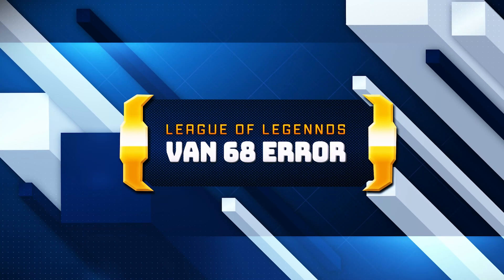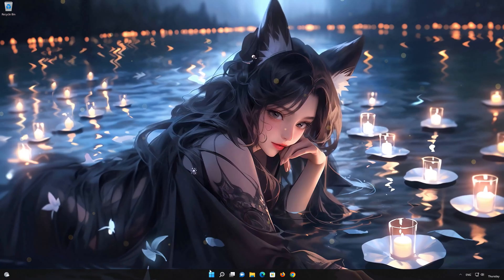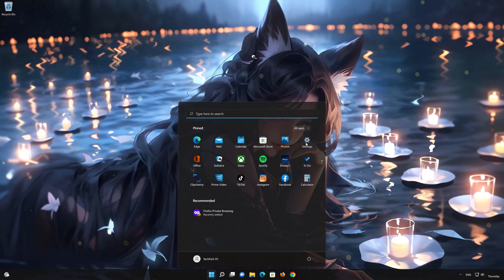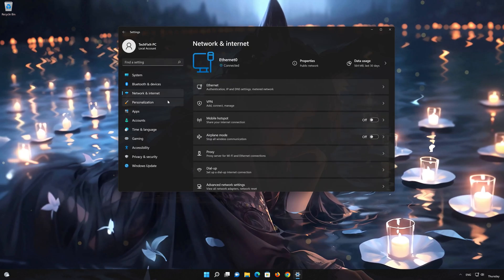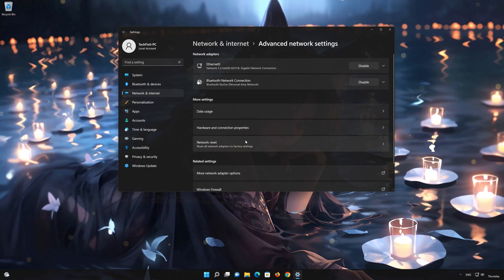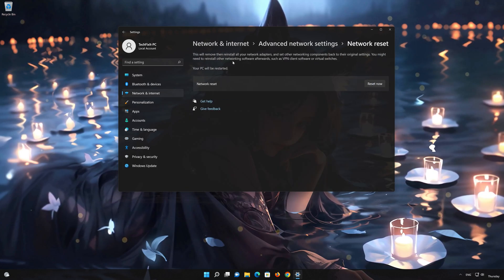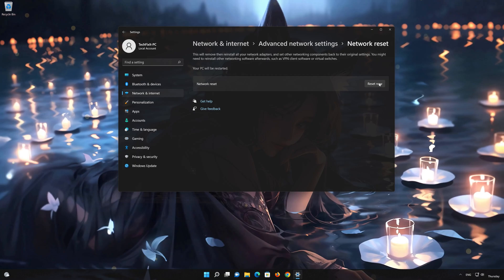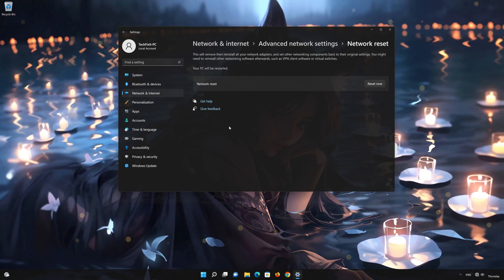How To Fix League of Legends Vanguard Error: VAN 68 [NEW 2026]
Valorant Error VAN 68 is typically related to connectivity issues, specifically with the Riot Vanguard anti-cheat system or network settings. This error prevents players from connecting to the game's servers and can be caused by several factors. Here are some common causes and potential solutions for this error:

Common Causes:
Riot Vanguard Issues:

Issue: Problems with the Riot Vanguard anti-cheat software can prevent the game from connecting to the servers.

Solution: Restart or reinstall Riot Vanguard to ensure it is functioning correctly.

Network Configuration Problems:

Issue: Incorrect network settings or configurations can interfere with the connection to Valorant servers.

Solution: Reset network settings and ensure your network configuration is correct.
Firewall or Antivirus Interference:

Issue: Overly restrictive firewall or antivirus settings can block the game or Riot Vanguard from connecting to the servers.

Solution: Add exceptions for Valorant and Riot Vanguard in your firewall or antivirus settings, or temporarily disable them to test if this resolves the issue.

Internet Service Provider (ISP) Issues:

Issue: Your ISP might be blocking or throttling connections to the Valorant servers.

Solution: Contact your ISP to ensure they are not blocking or throttling your connection to the game servers.

VPN or Proxy Settings:

Issue: Using a VPN or proxy can interfere with the connection to the Valorant servers.
Solution: Disable any VPN or proxy settings and try connecting to the game again

00:00 Intro
00:07 Solution 1
01:01 Solution 2
02:25 Outro